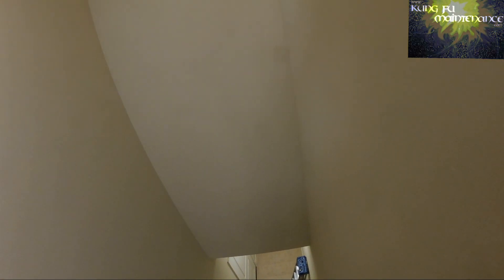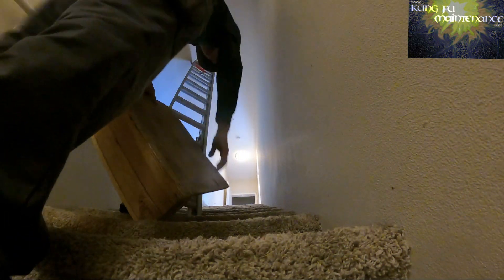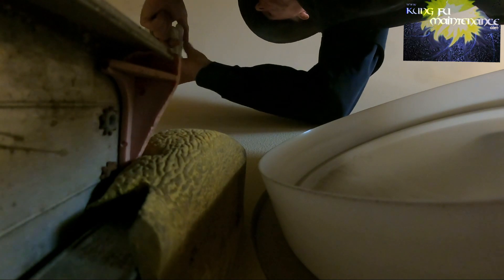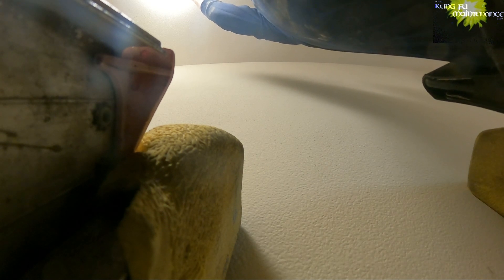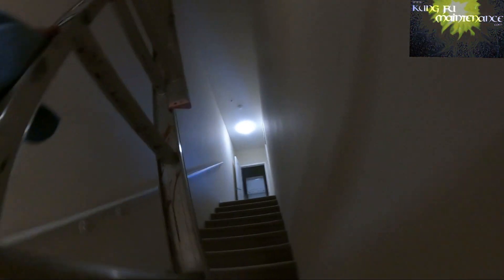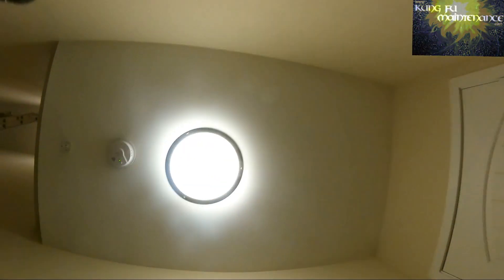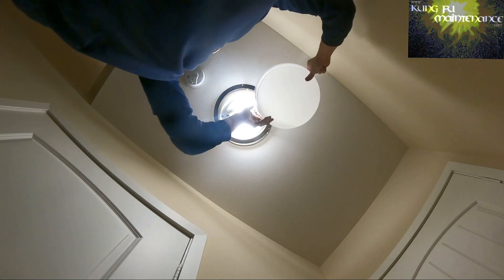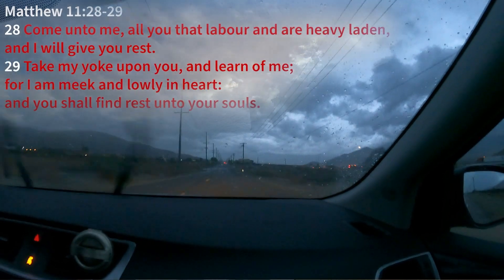How To Set Up Extension Ladder on Stairs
Kung Fu Maintenance shows How To Set Up Extension Ladder on Stairs
The New Kung Fu Maintenance instrumental keyboard/piano album "Live" is available now!
Hit the links to check out the new album "Live"!

The Kung Fu Maintenance Greatest Hits album is here!